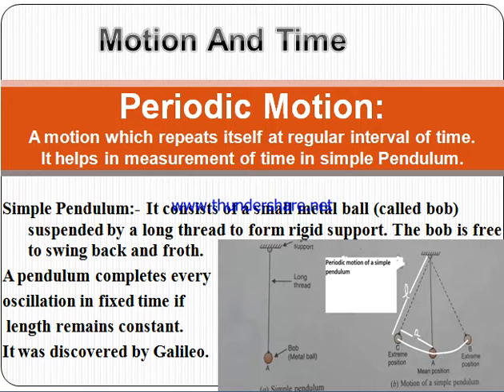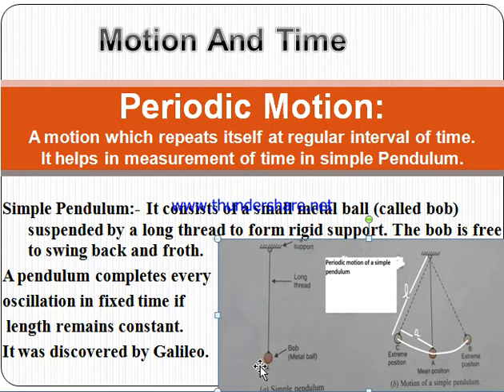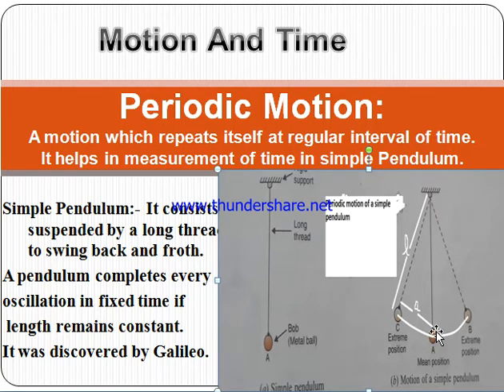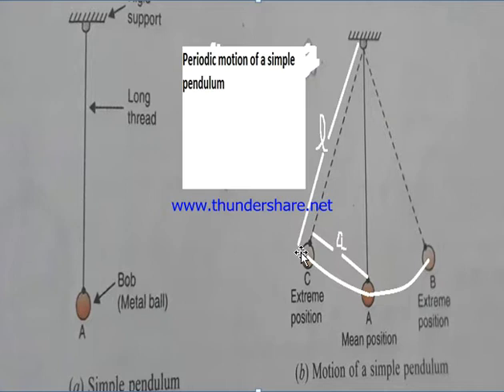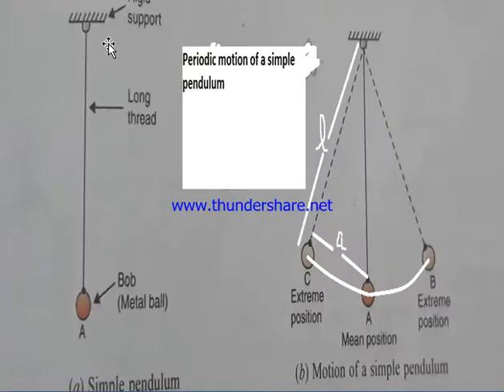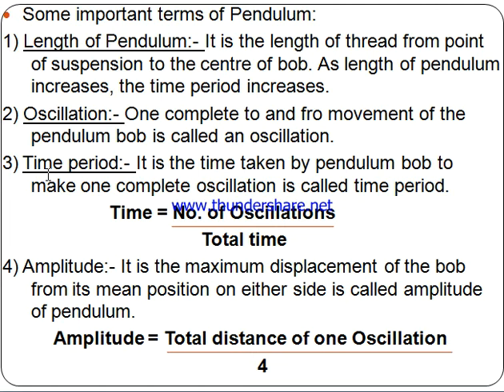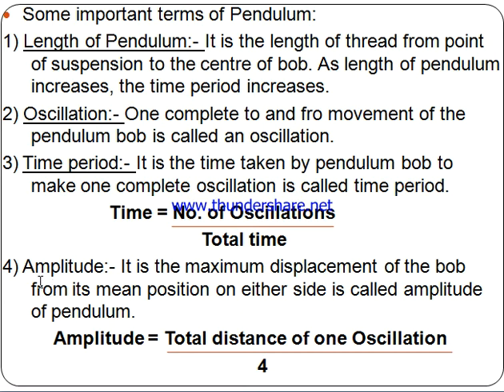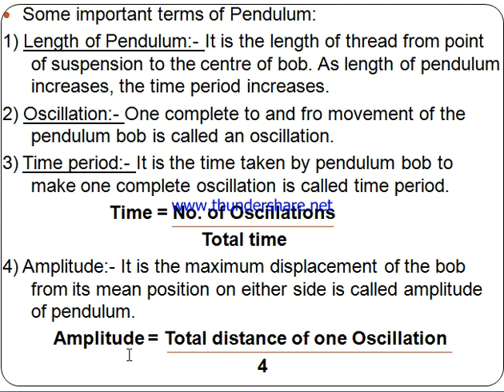7th periodic motion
time and amplitude of pendulum